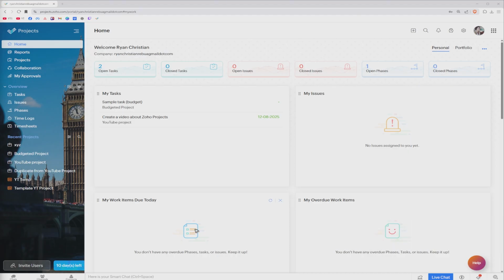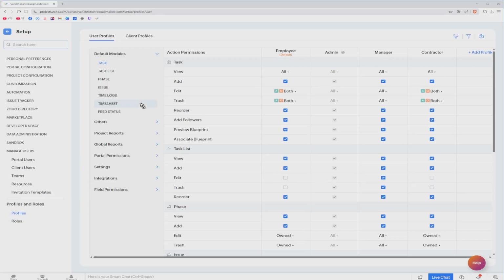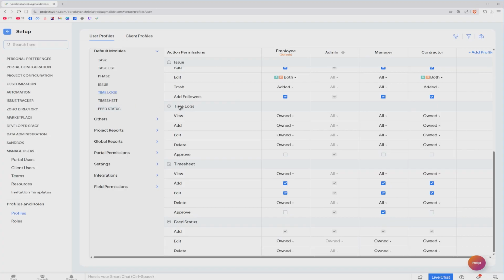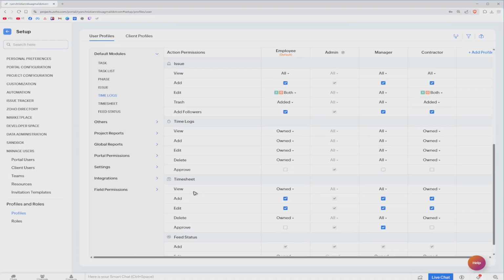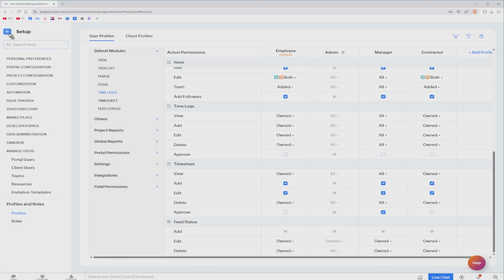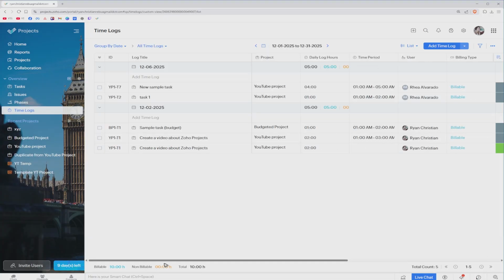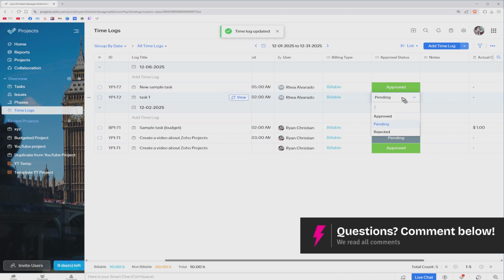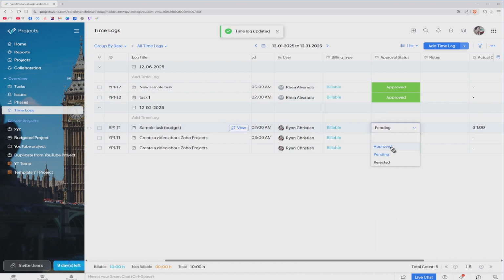How to APPROVE TIME LOGS in Zoho Projects (Step by Step)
This tutorial shows how to approve time logs in Zoho Projects to ensure accurate time tracking and billing for your team’s work. Please consider liking the video and letting us know if you have any comments, ideas or questions, we really appreciate any feedback! We have plenty of other tutorials on our channel so come and see if we can help you with anything else :)